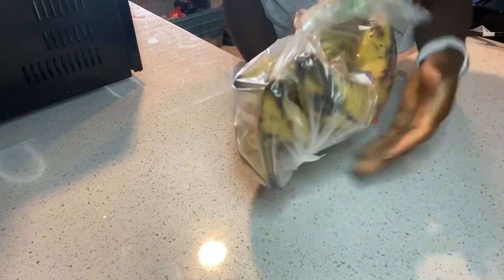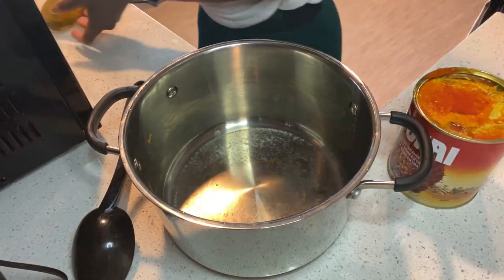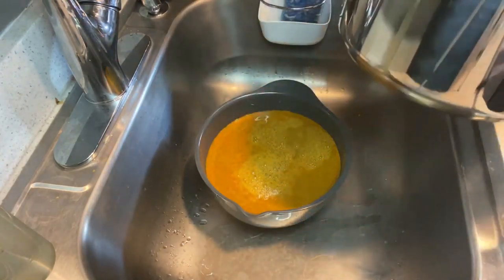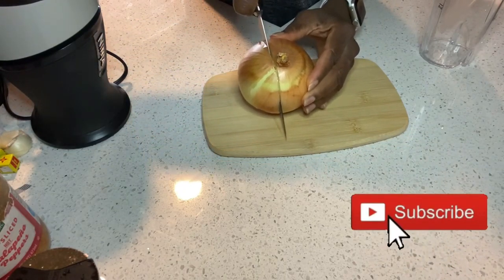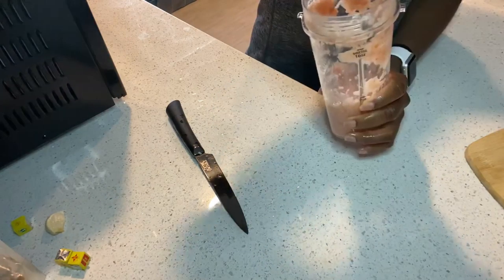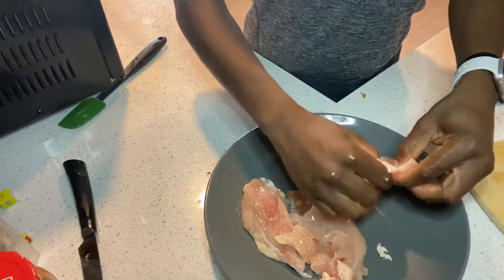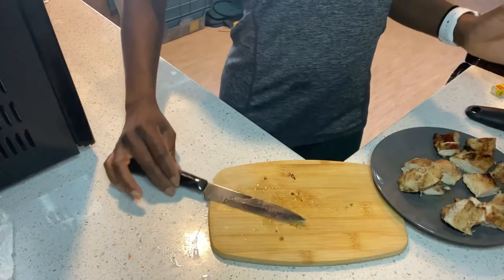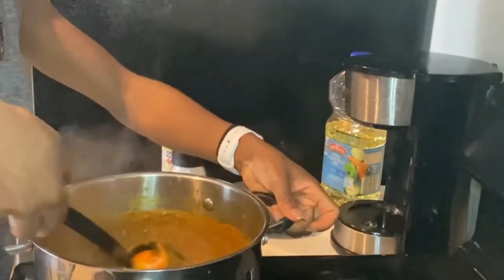Liberian curry | Palm Butter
Red Curry, yummy meal, good on rice, good with fufu, easy to make

there is a lot to learn about Africans. a lot to countries have different soups and dished. Palm butter soup is one of Liberias. It is easy to meak and very good.